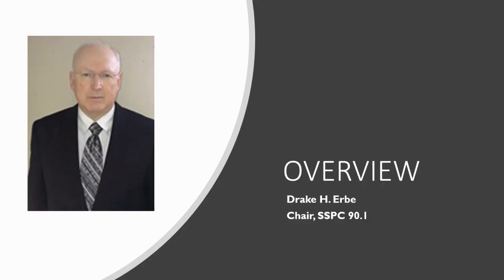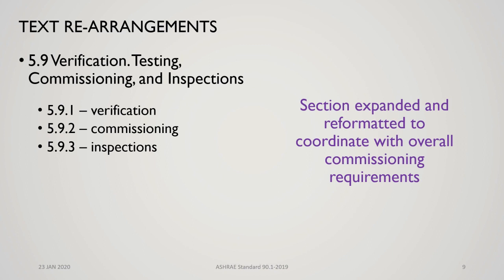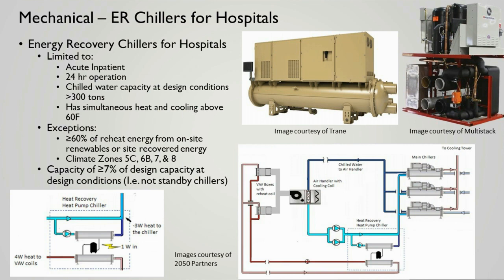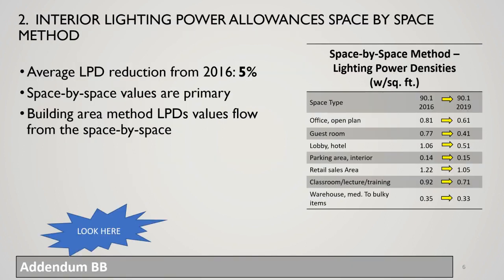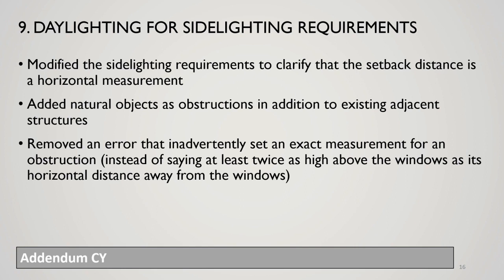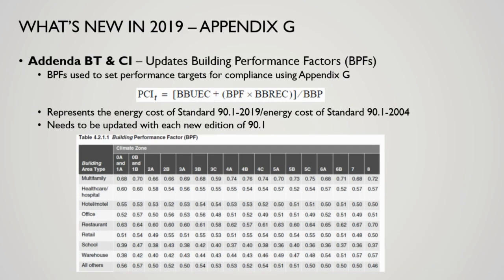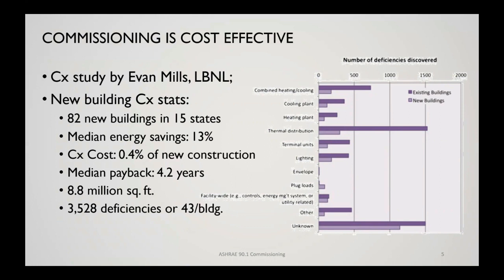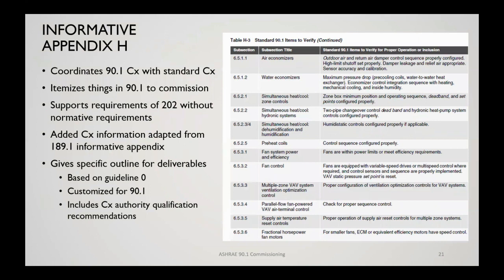What You Need to Know about the New Energy Standard for Commercial Buildings: Standard 90.1-2019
This webinar, which is part of DOE's Building Energy Codes Program Energy Codes Commentator webinar-based training series, highlights some of the major changes that you can expect to see in the building envelope, mechanical system and lighting requirements of ANSI/ASHRAE/IES Standard 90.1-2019. In addition, the session highlights the whole building performance paths, Energy Cost Budget and Appendix G and new commissioning requirements.